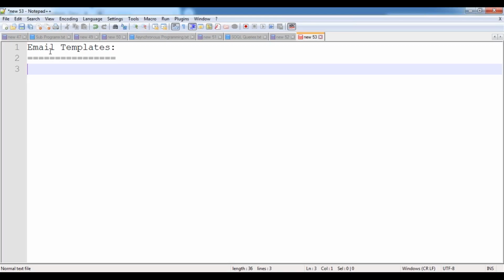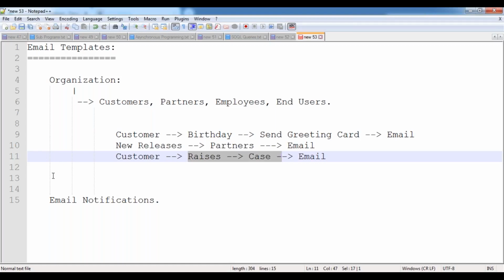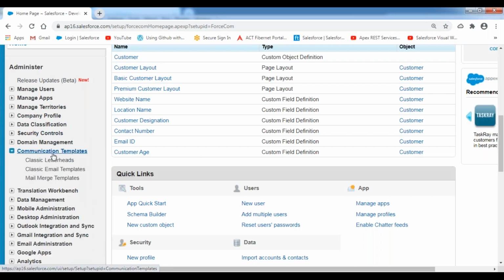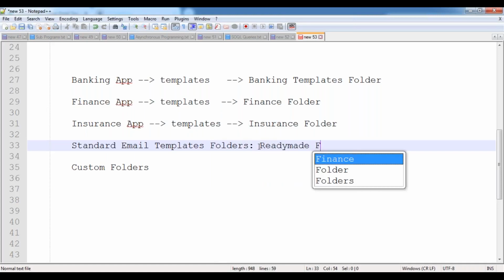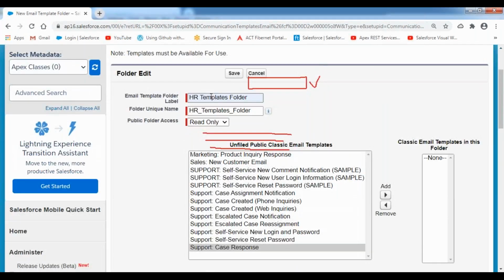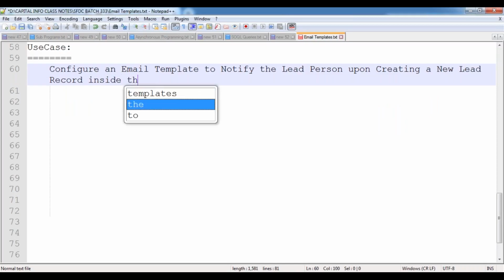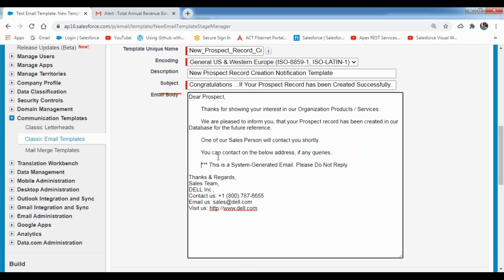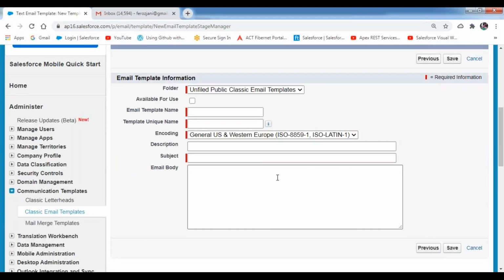Session 45 Email Templates